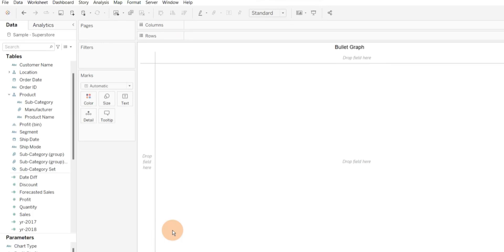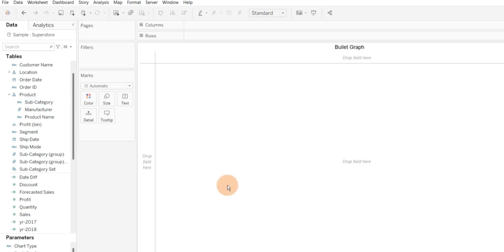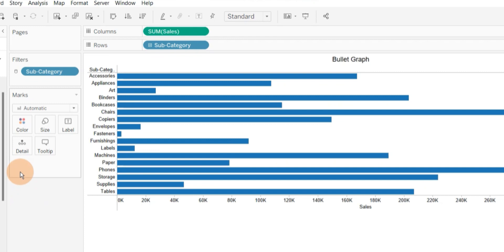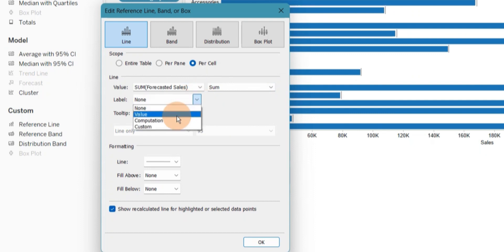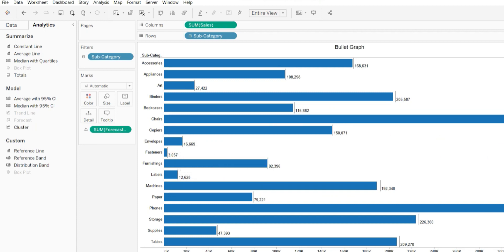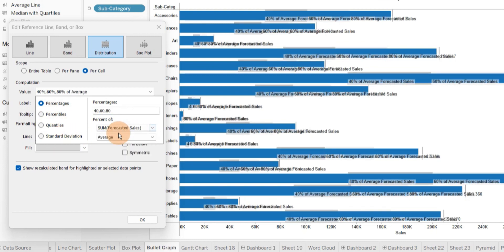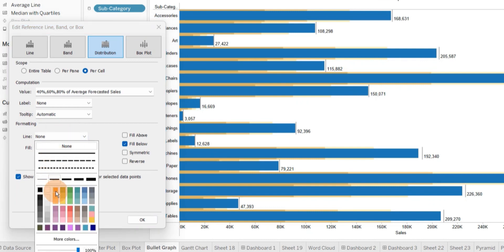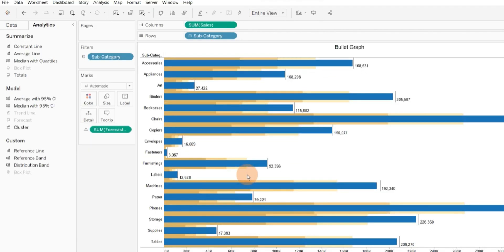How to visualize Forecast vs Actual values in Tableau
Watch the video to understand how to visualize forecast vs actual values in Tableau.